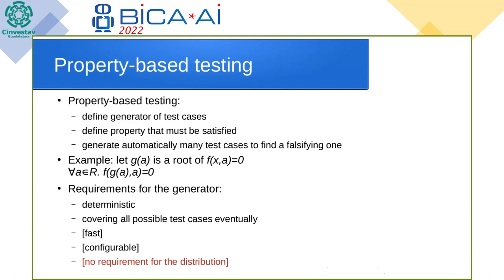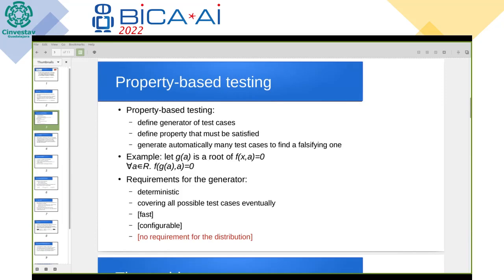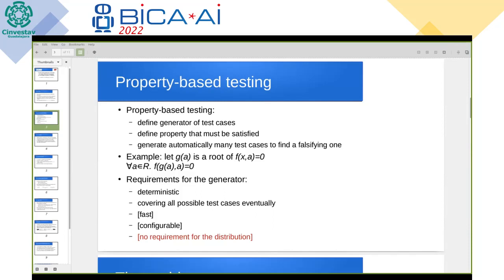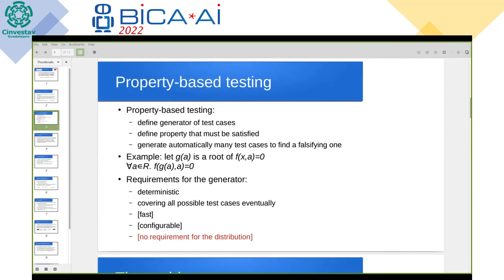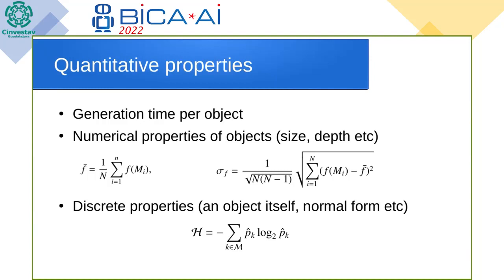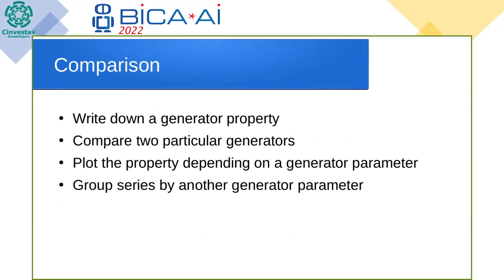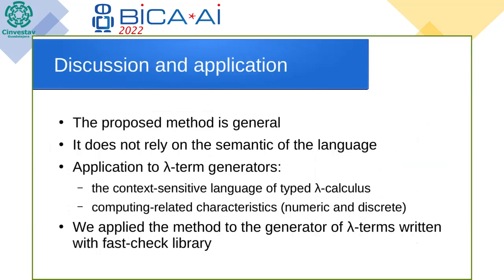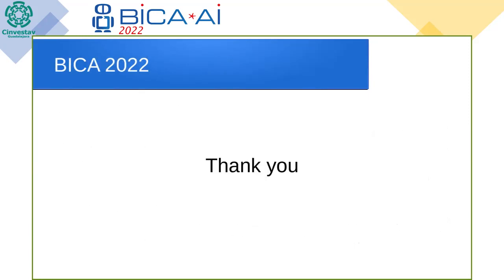2022 09 24 Room 6 Igor Slieptsov